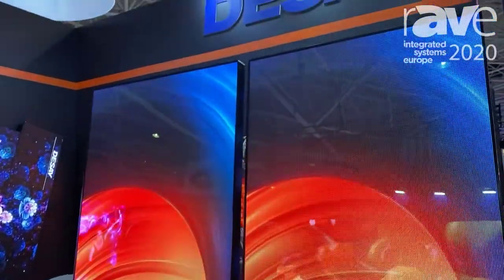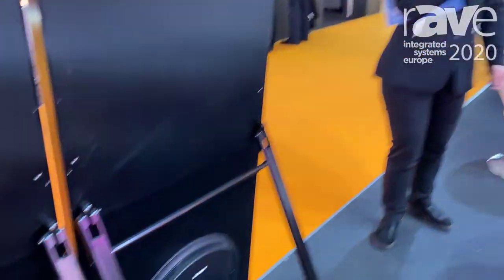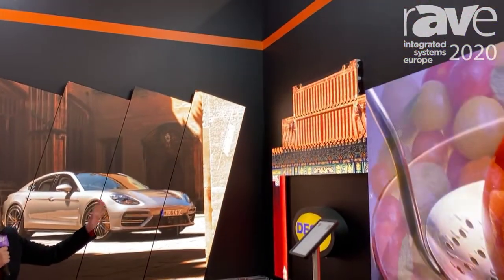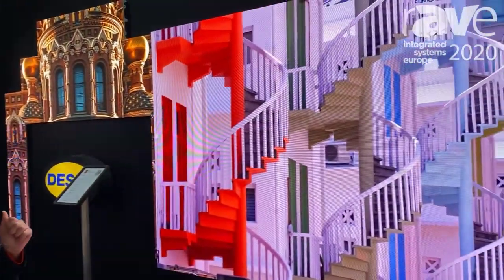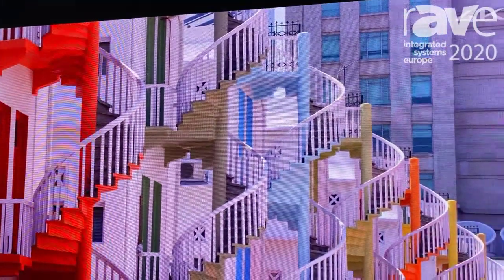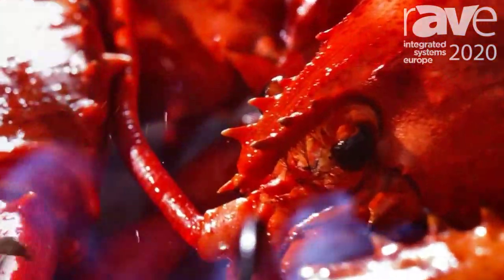ISE 2020: Desay Highlights Indoor/Outdoor Series A LED Poster for Retail Applications